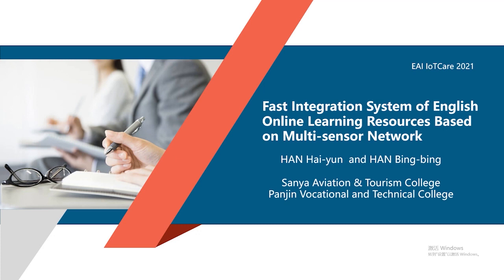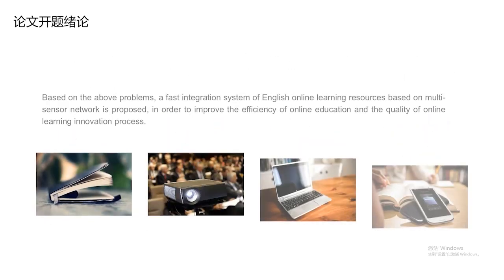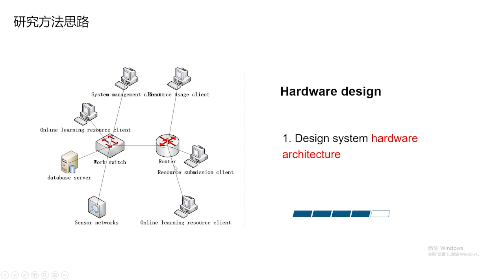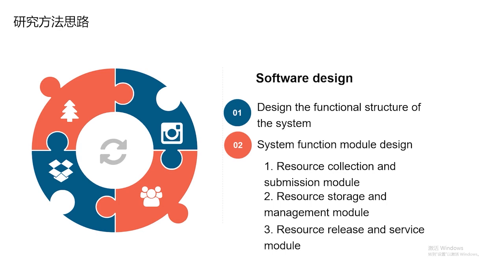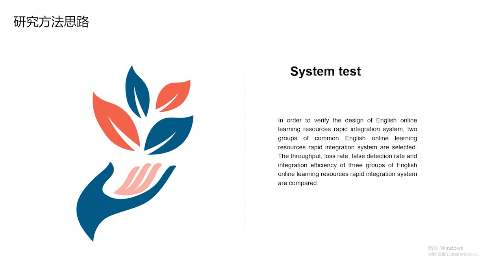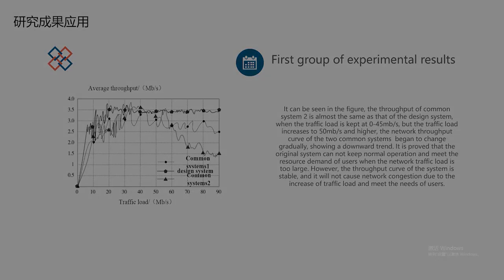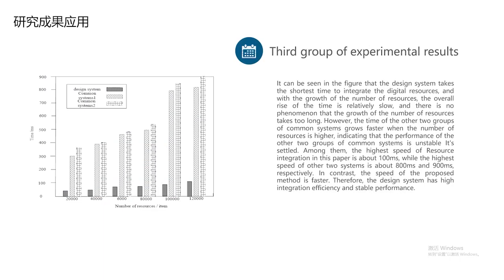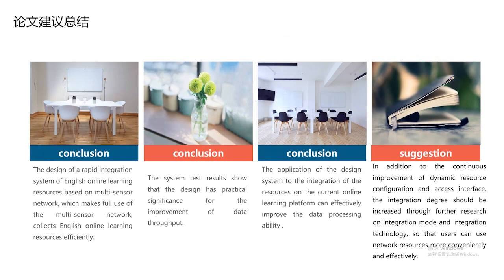Fast integration system of English online learning resources based on multi sensor network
Authors: Han, Hai-yun (School of Humanities and Social Sciences, Sanya Aviation & Tourism College); Han, Bing-bing (Panjin Vocational and Technical College)
2nd EAI International Conference on IoT and Big Data Technologies for HealthCare